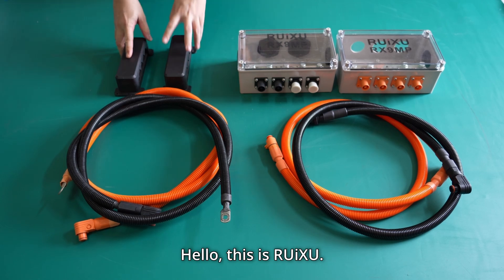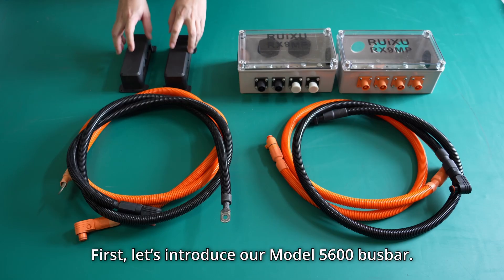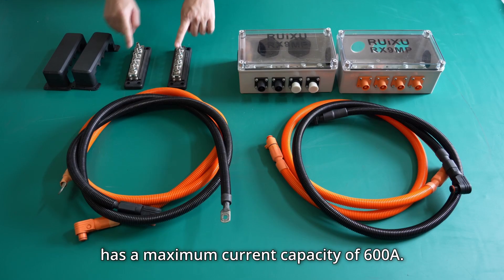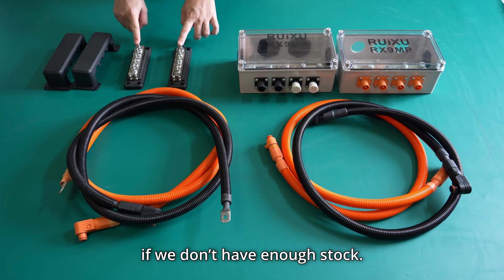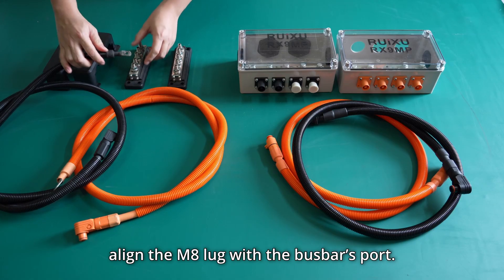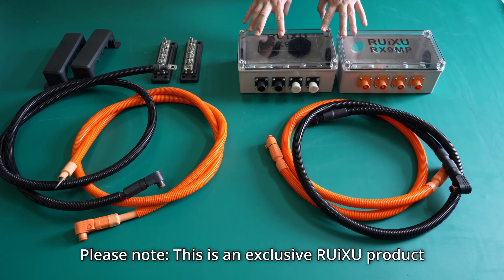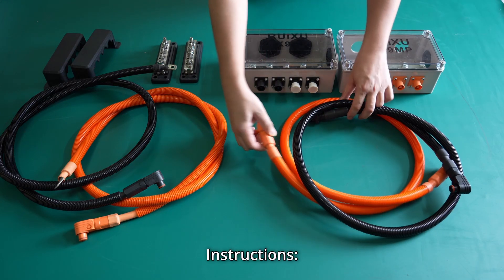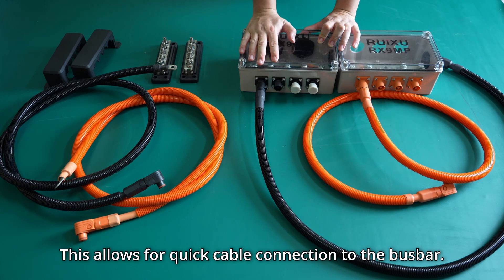Lithi2 -16 Wiring RX9MP & RX5600